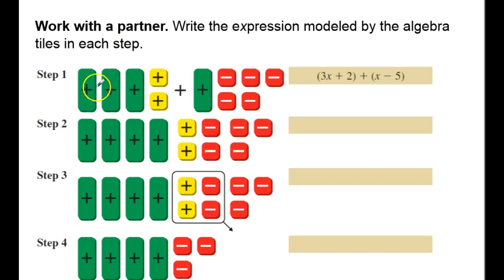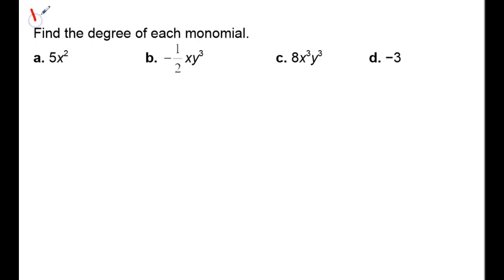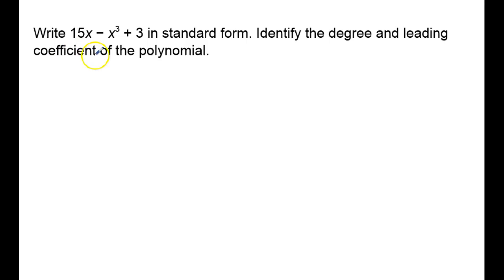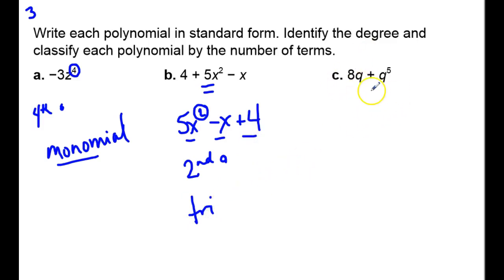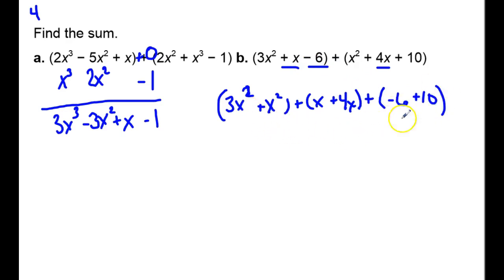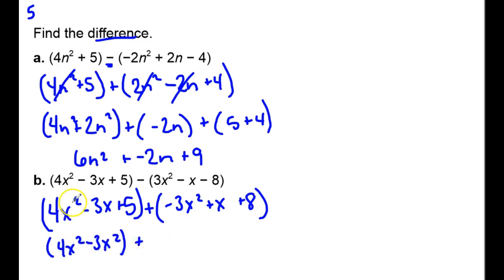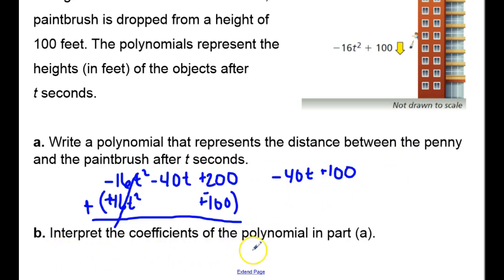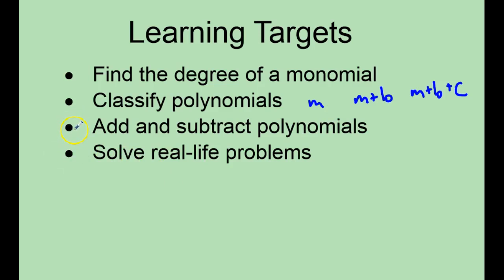Algebra 1 7 1